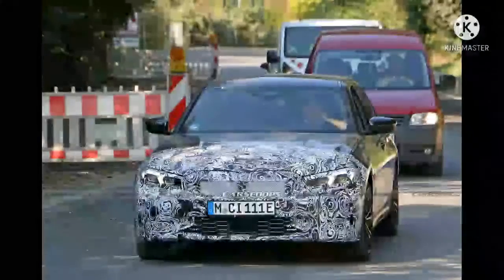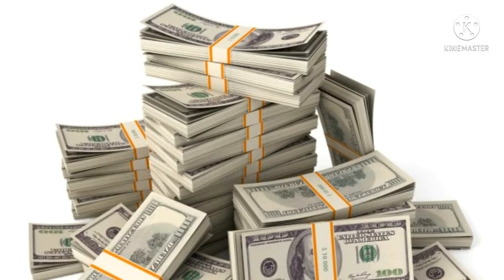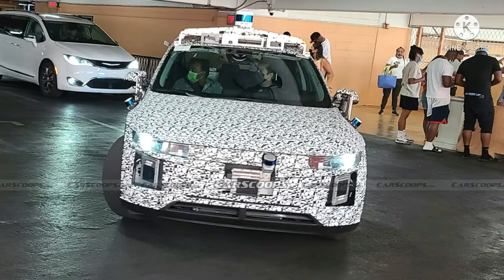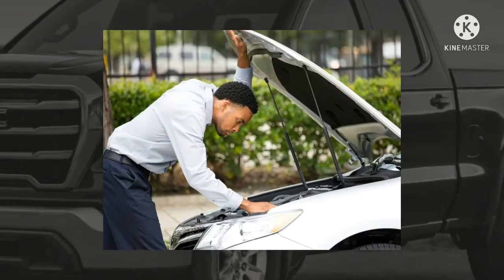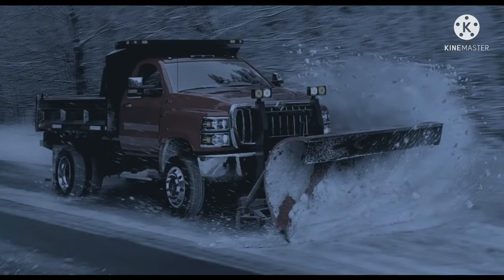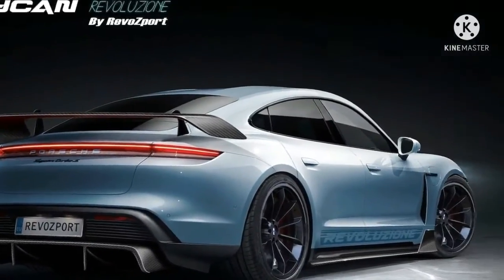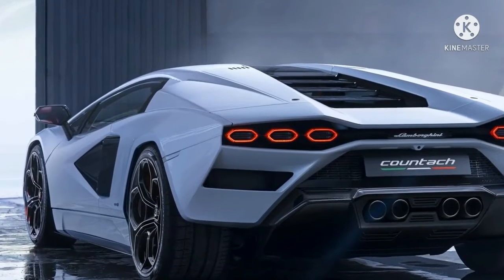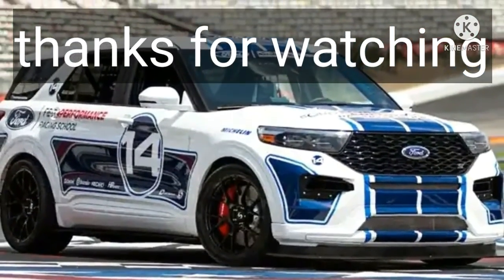The Most SIGNIFICANT Car News | Exploding Cars, Self-Driving Taxis, and Million-Dollar Supercars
2021 has been an incredibly eventful year for the car industry. Microchip shortages, self-driving cars, and record-breaking vehicles pop up every few months. Here’s what you need to know...

Congrats to Ben Ribble, Shoobaru_WRX, and loki221b for winning on the last video.

Watch till the end of the video to see how YOU can win!

Original Videos:

New 2023 BMW 3 Series SPOTTED
2020 BMW M4 Competition gets DEMOLISHED in crash
This Video Game Costs More Than A House!
SELF-DRIVING CARS ARE HERE: Hyundai Ioniq 5 Robotaxi
The Future of Urban Transport | City Transformer CT-1
LUXURY Airbag Clothes by Mercedes x Heron Preston
80-Year-Old Arrested After Going DOUBLE The Speed Limit
Introducing Emilia GT Veloce: The Future of Alfa Romeo
Indianapolis JUST ANNOUNCED THIS About Their Snow Plows
10% of Americans can't drive anymore
THIS Is What The New Porsche Taycan GT3 Could Look Like
Fire CONSUMES Electric 2021 Volkswagen ID.3
The REAL Reason Nobody Can Buy A Lamborghini Countach
Ford Explorer ST Track Edition //  SUV Meets Shelby

As a sign of my immense gratitude, I’ll shout out anyone who comments “Modern Consumption” within the first 24 hours of this posting! Thanks.